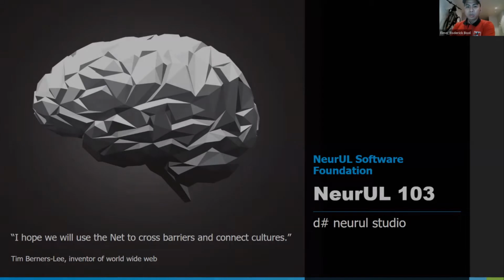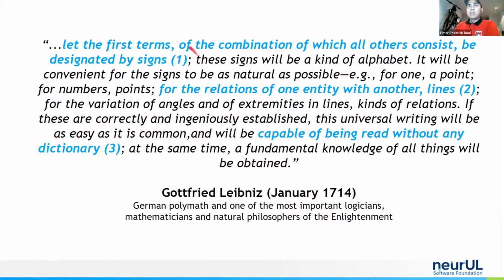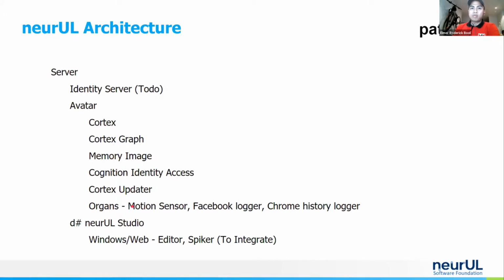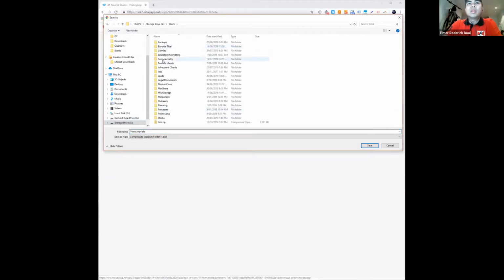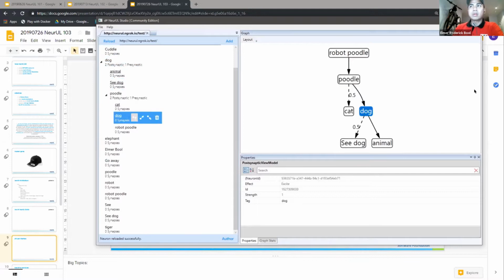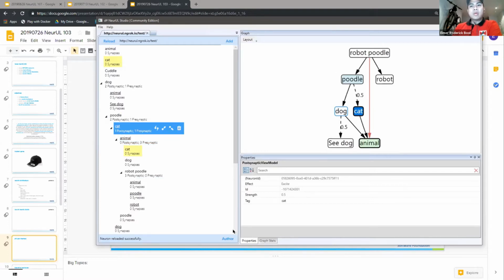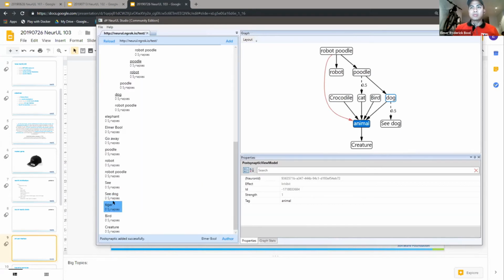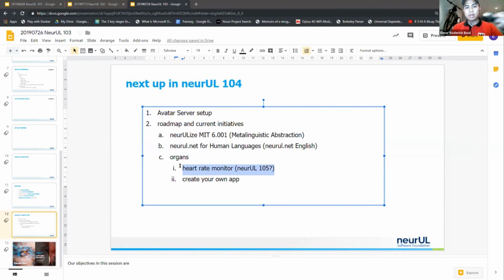neurUL 103 - Review (Elmer Bool)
neurUL 103 review session recorded on 2019/07/27 14:30+10:00.

Participants (ccTLD):
Dr. Nelson Bool (PH)
Dipali Gupta (IN)
Sean Mendoza (PH)
Michael Napl (AU)

Facilitator & Editor:
Elmer Roderick Niem Bool

Slack:
fibonacc

Featured:
"Arbor naturalis et logicalis, Natural Logical Tree" (Ramon Lull)

"Envy is Blind - A Politics of Dream (feat. Terrence McKenna)"